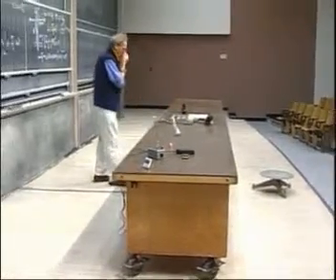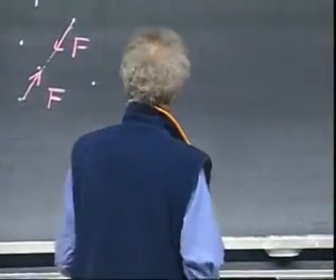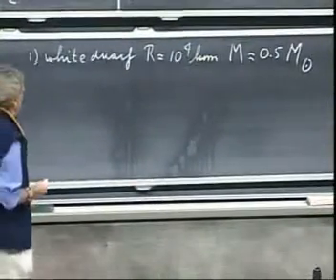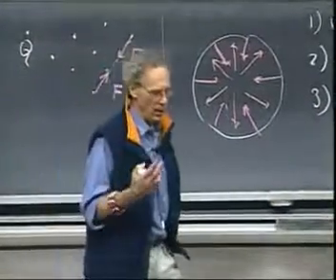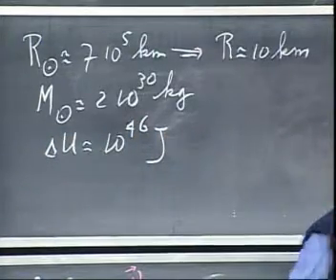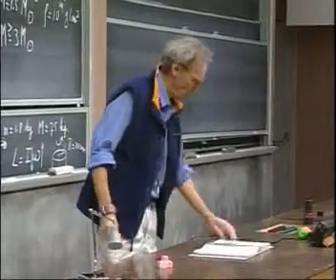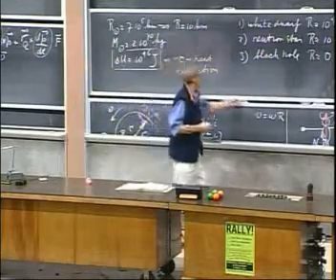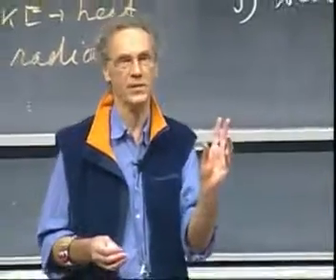Física I Lección 20E Momento angular de un sistema y estelar de Spin up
Momento angular de un sistema y estelar de Spin-up
El momento angular de un sistema de objetos sólo se puede cambiar por pares externos. En colapso estelar (que da lugar a las estrellas de neutrones y agujeros negros) no es el resultado de la conversión de la energía potencial gravitatoria en energía cinética (calor). Cuando la estrella colapsa, su momento de inercia disminuye dramáticamente y su momento angular de giro se conserva. Si una estrella de tamaño solar con un período de rotación 100 días colapsa en una estrella de neutrones, su periodo de rotación será alrededor de 1 ms.